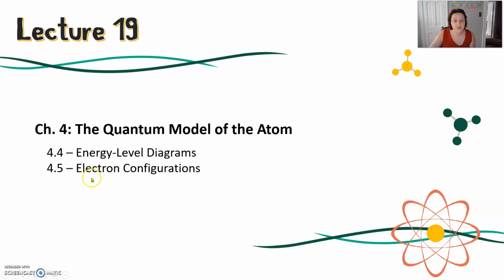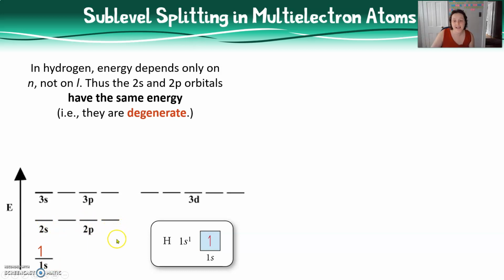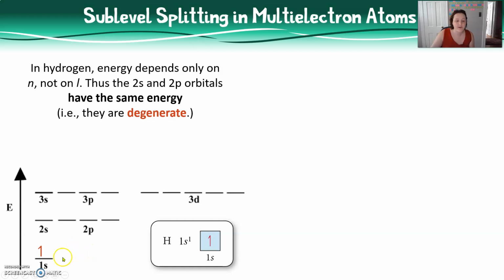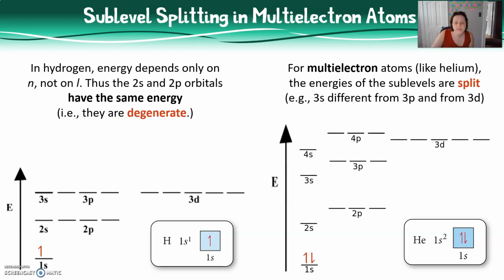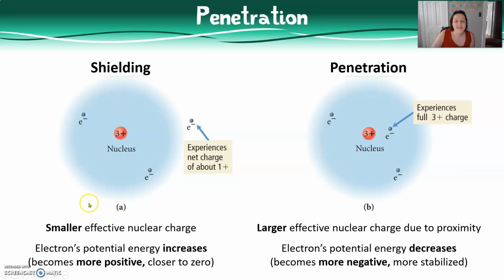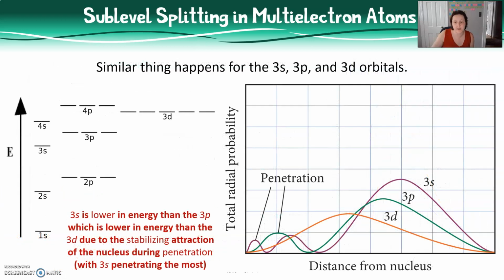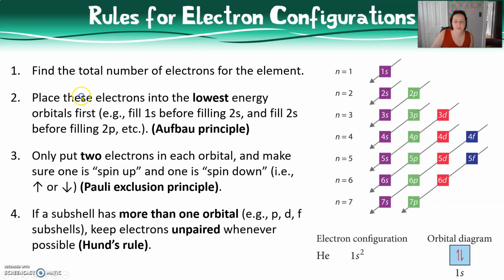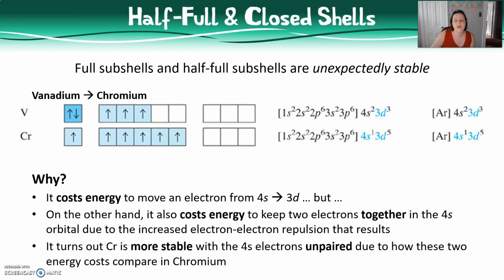L19 - Ch 4 - Energy Level Diagrams & Electron Configurations